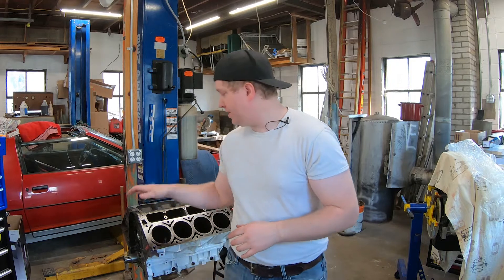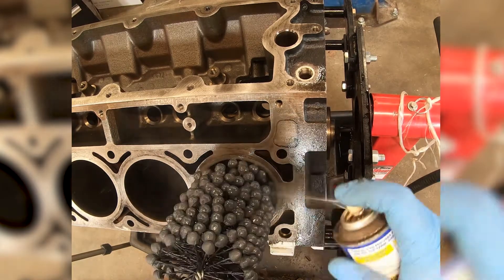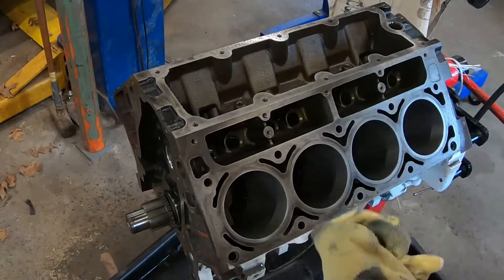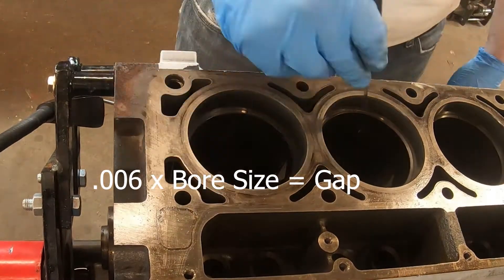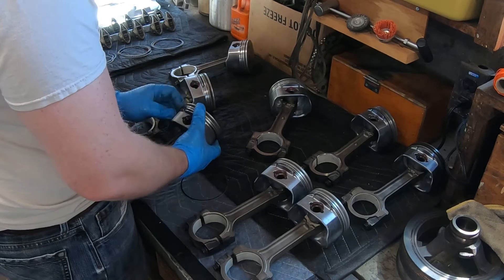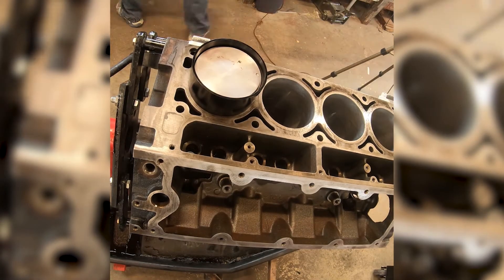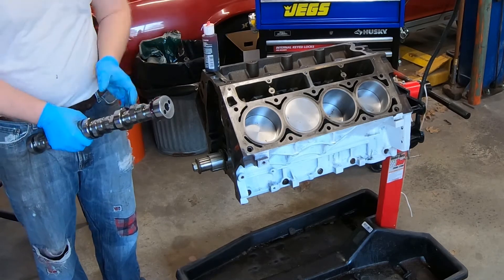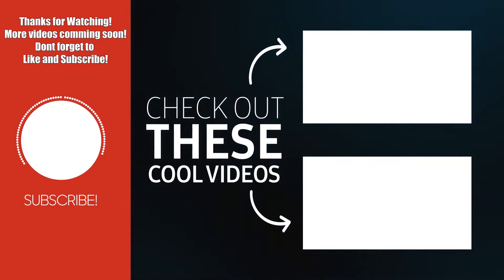Installing Gen 4 pistons and rods in our 5.3 LS along with gaping the rings and Cam installation.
In this video I am working on my 5.3 LS engine. I start by doing a light hone on the cylinder walls, and then gap the piston rings. After the rings are installed onto the pistons, i begin installing the Gen 4 pistons and Rods into the engine block.  This engine was originally a Gen 3 4.8L LS. I already installed the 5.3 Gen 4 crank, and now were doing the pistons and rods.

The Cam is Brian Tooley Racing Twin Turbo Stage 2 cam.

Hi! I'm Isaac, and this is my channel where I post videos about my project car, and the different things I have done to it.  I also create videos for various projects that I do around my garage, and more!

If your someone who enjoys Drag racing, Fast Cars, or just looking for some tips and tricks for your project car, you've come to the right place!